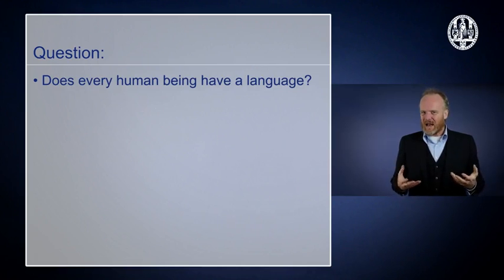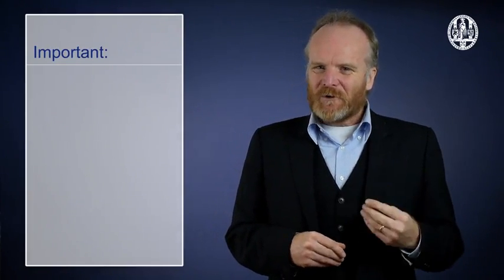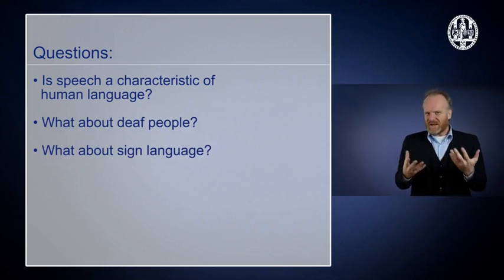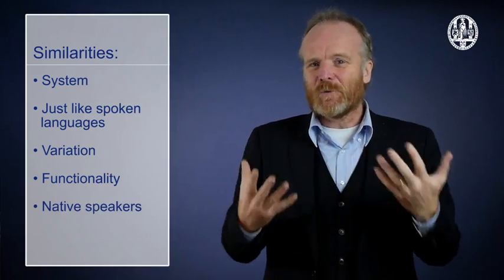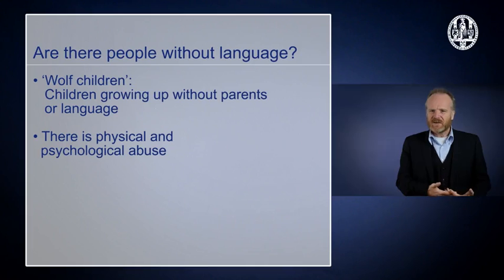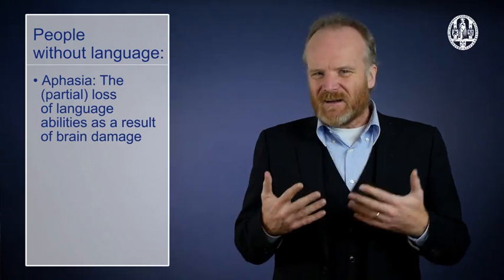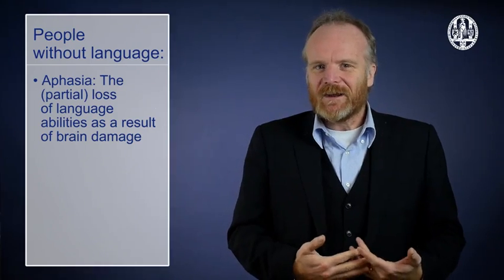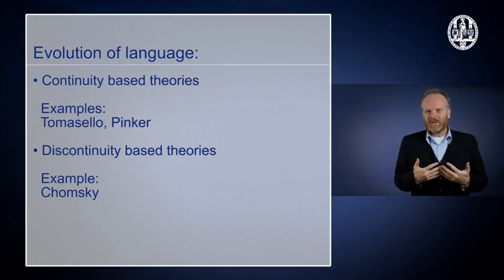Module 1: 2. Human Language versus other 'languages'